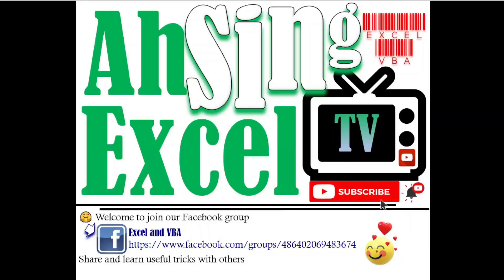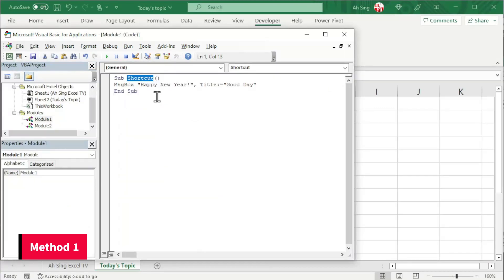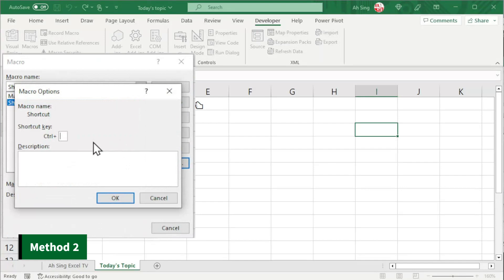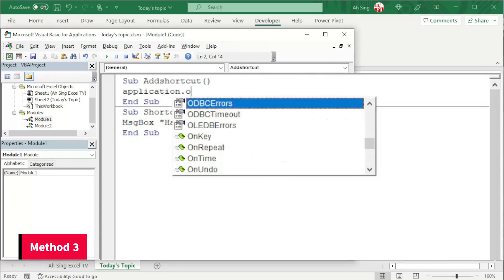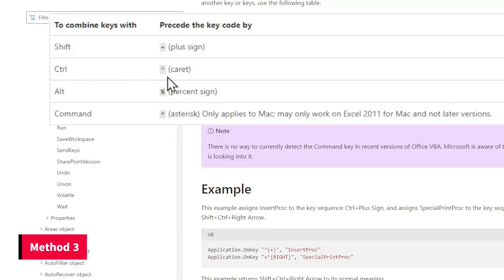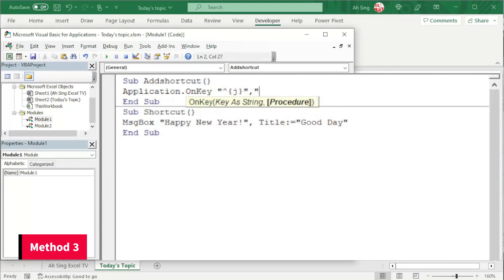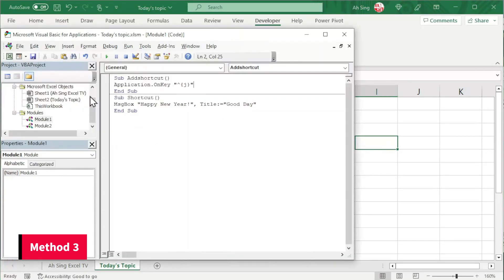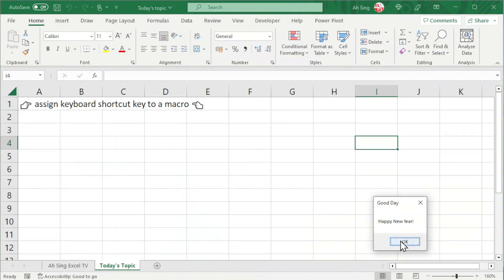3 methods to assign keyboard shortcut key to a macro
3 methods of add shortcut keys in Excel
How to assign keyboard shortcut key to a macro?
How to add shortcut key to a macro?

Methods:
1. record macro
2. macro's options
3. Application.OnKey